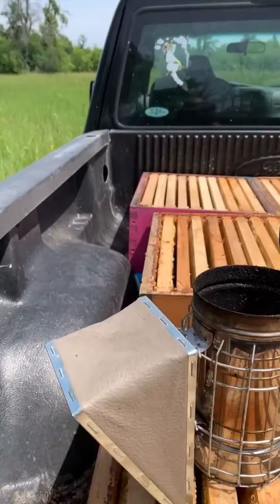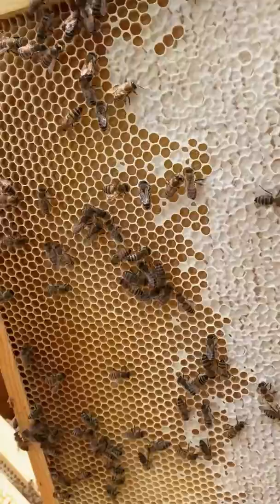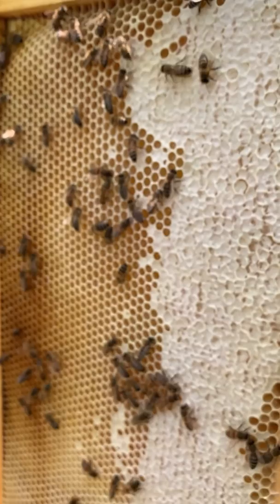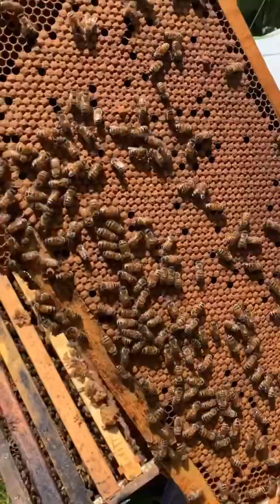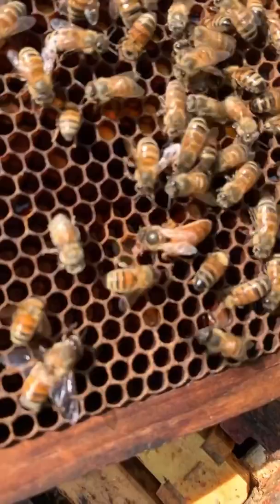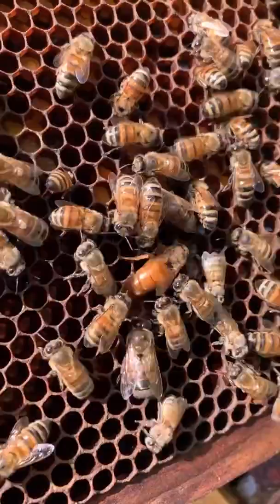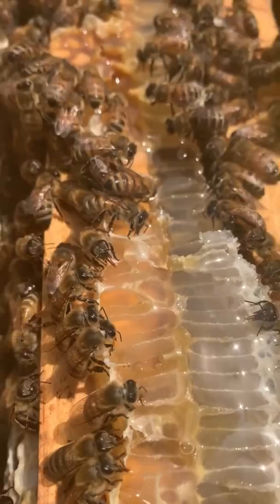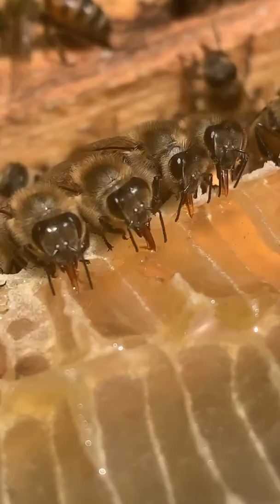Beehives at Wesley Clover Parks - June 2019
Yesterday we checked on the honeybees at Wesley Clover Parks and they are doing great! We'll show you lots of honey-making, bees, and a queen bee laying eggs